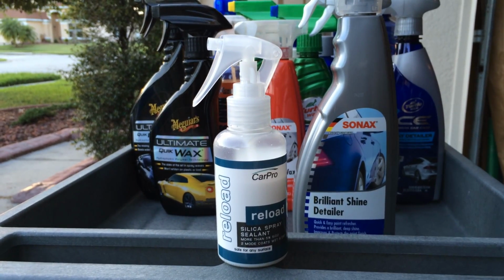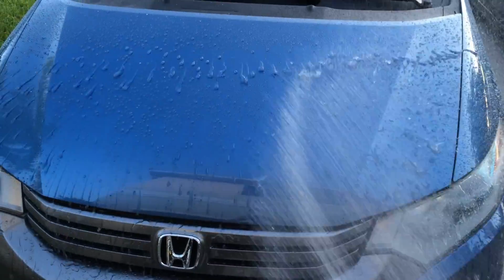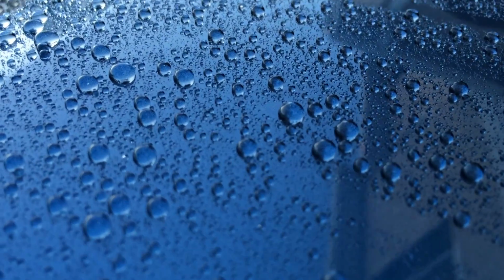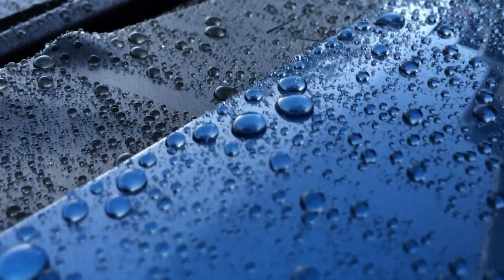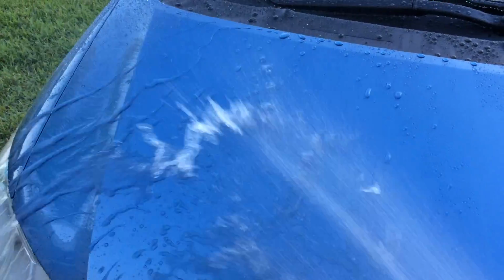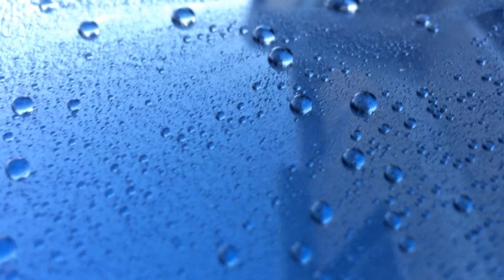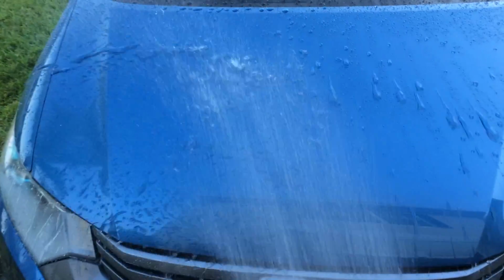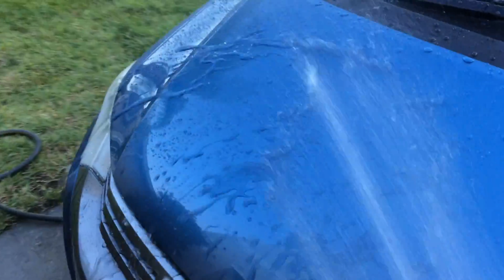CarPro Reload Spray Sealant (v.2015) Review & Water Test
This is a basic overview and water repellency test for CarPro Reload Silica Spray Sealant v.2015.  The paint was prepped using Meguiar's M205, followed by an isopropyl alcohol wipedown.  Reload was applied to the left side fender and left side of the hood facing the car, and Sonax Brilliant Shine Detailer was applied to the right side of the hood and right side fender as a comparison product.  24 hours were allowed before wetting.

Overall, Reload is not a difficult product to work with.  It will leave a high gloss and very slick feeling hydrophobic surface.  But it is not the type of product that will flash off the paint perfectly by itself, so make sure you have some clean microfiber towels to give it that final wipedown.  You may come across a very faint amount of residual oils left behind, and if so try wiping the paint down with a damp microfiber towel, or wash the car with a pH neutral soap and this will completely eliminate any trace oils left behind.

Corey from CarPro-US recommends this application process:
1) Shake well.
2) Spray 4-5 sprays directly onto a microfiber towel and spread out left and right and then up and down over a 2 to 2.5 sq ft area.
3) Work it into the paint evenly until almost but not completely gone.
4) Switch to a fresh clean towel for your final buff and remove completely what is left.
5) Should be zero dark streaks at this point but COULD be some oily holograms in certain direct lighting.
Note:  If you have any oily holograms, a water damp microfiber towel after each panel should easily remove that.

My experience with Reload is you want to work the product into the paint with the microfiber to get an even color coverage.  And I was able to test it out in direct sunlight with 91°F Florida weather on a metallic black paint surface.  Spraying the product directly on the paint and working the product evenly with a microfiber left an excellent finish, without problematic holograms.  The first few sprays left uneven coverage, and extra passes evened them out perfectly.  Now, I never recommend working in direct sunlight and CarPro doesn't recommend it for this use with their Reload sealant, but testing the boundaries of the product I wasn't having issues.  And you can also use Reload on a wet surface, that shouldn't be a problem.

As you can see from the water test, this product holds up its surface tension very well after using soap.  It seems to be comparable to Brilliant Shine Detailer in my test in the short term, but it will certainly leave you with a slicker feeling paint surface.  That does come at a cost, Reload has a much higher price per ounce and you will find it at many online detail retailing sites around $35 for 500ml (16.9oz).  Expected durability with v.2015 is 4-6 months.

This also isn't a product that requires a long cure period, so if the car happens to get wet shortly after applying it to the paint, this shouldn't diminish the performance of the product.  Corey recommends a 1 hour cure period to be safe.

Overall I'm certainly a fan, the water behavior is outstanding, it looks great on the paint, it leaves a slick feeling surface, and any residual oils aren't problematic.